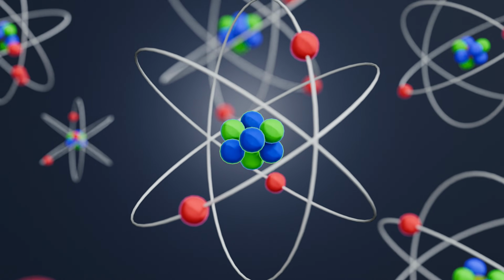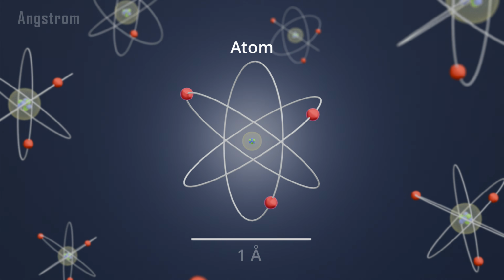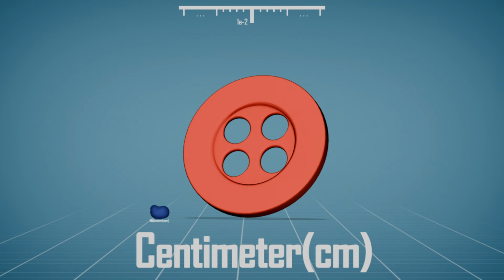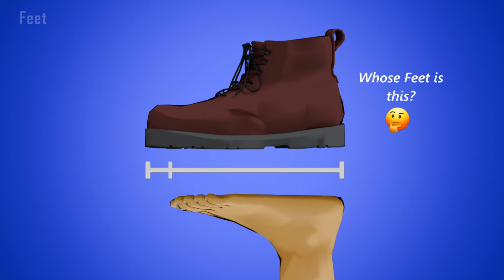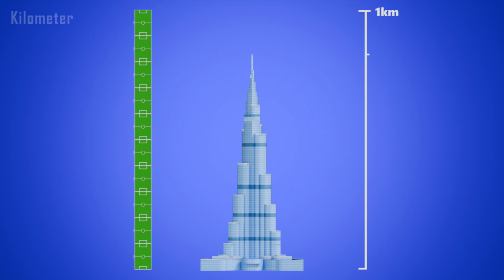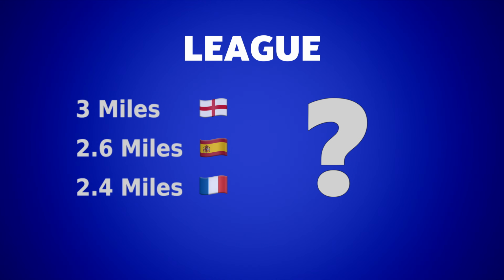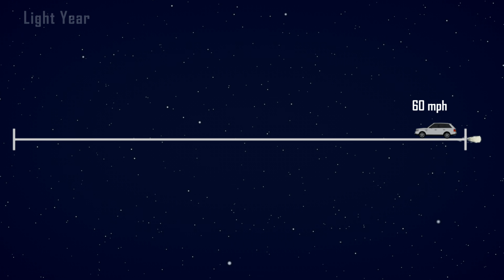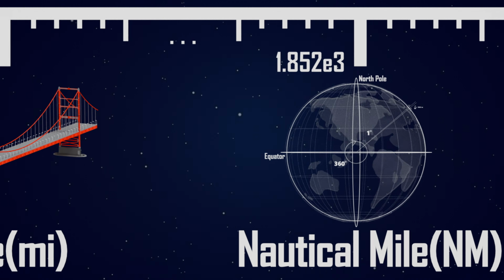ONE Of Every Distance Unit Visualized In 7 minutes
What does one meter look like? How far is one mile, one kilometer, or even one light-year? In this video, we visualize each distance unit to help you understand measurements of length from the smallest scales to the largest distances in the universe.

We breakdown metric and imperial units using real-world examples, scale comparisons, and easy-to-understand visuals.
If you’ve ever searched: “what does a meter look like?”, “distance units explained”, “how long is a light year?”, “metric vs imperial measurements” - then this video is for you.

Timestamps:
00:00 Intro
00:13 Small Distance Units
02:04 Everyday Distance Units
03:40 Long Distance Units
05:27 Astronomical Distance Units
07:12 Outro